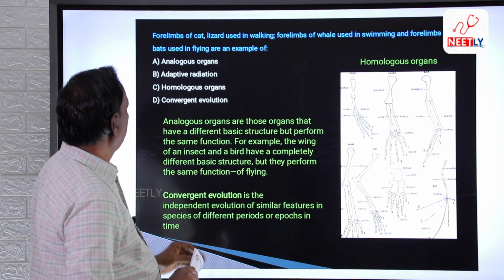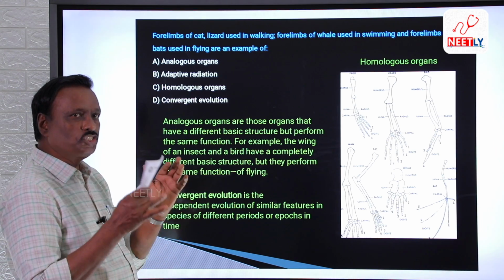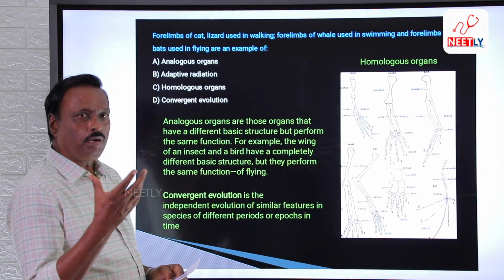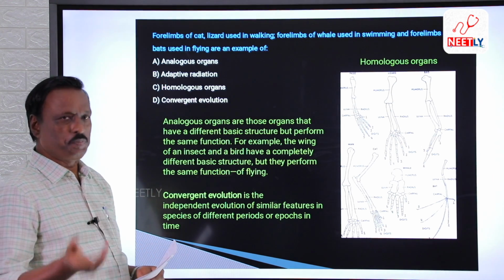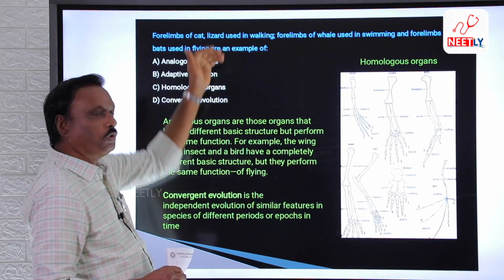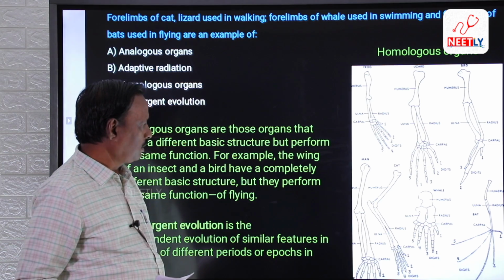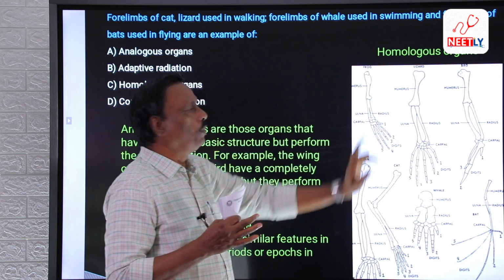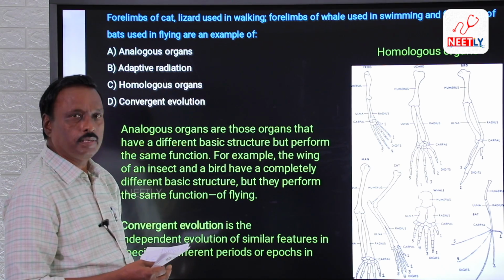12th Biology | Evolution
12th Biology | Evolution Neet Neetly Neetlyapp Neetexam neetzoology #neetzoology

Forelimbs of cat, lizard used in walking; forelimbs of whale used in swimming and forelimbs of bats used in flying are an example of:
A) Analogous organs
B) Adaptive radiation
C) Homologous organs
D) Convergent evolution